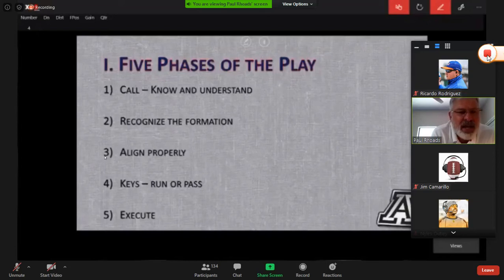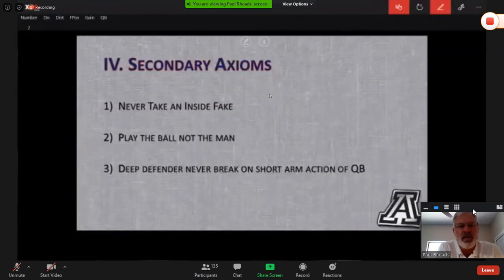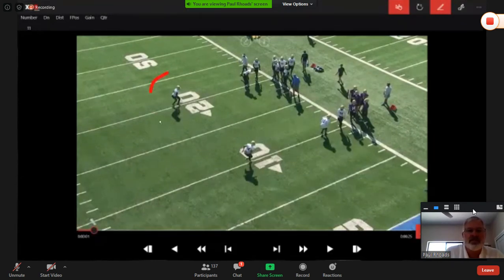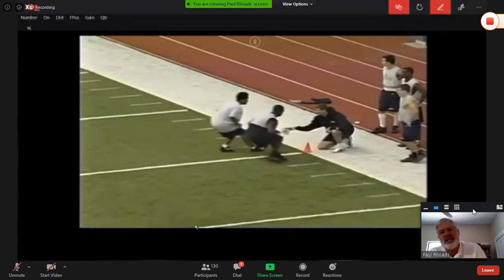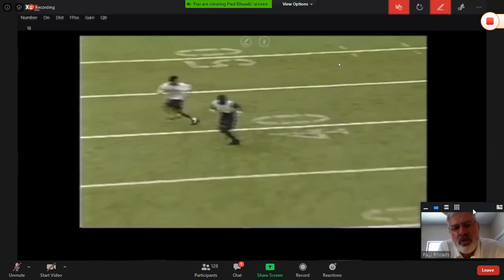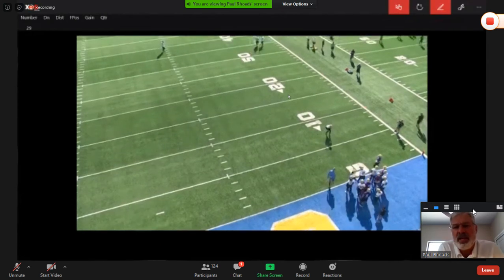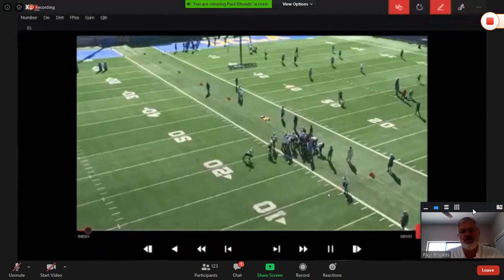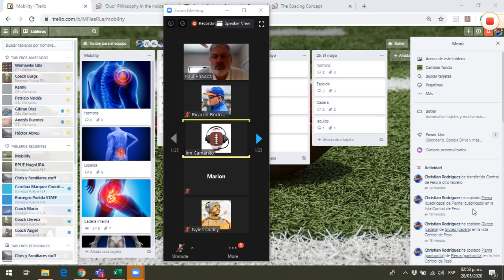DBS ARIZONA WILDCATS 2020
FUNDAMENTOS DE DBS UNIVERSITY OF ARIZONA. COACH PAUL RHOADS